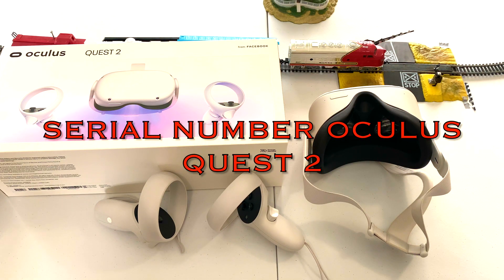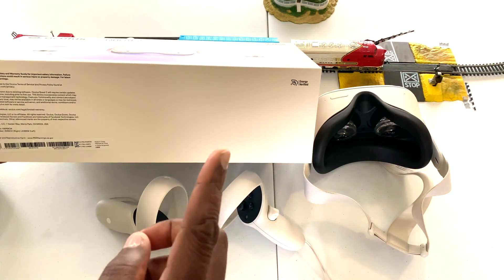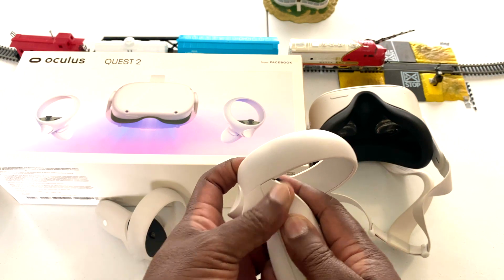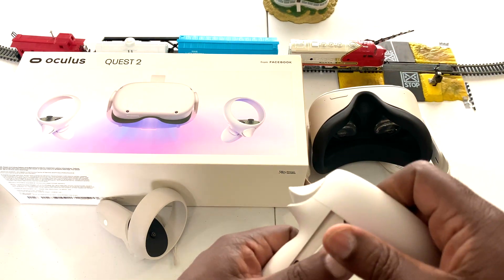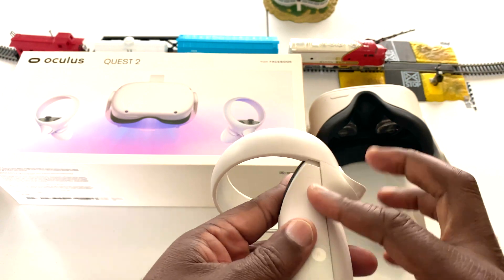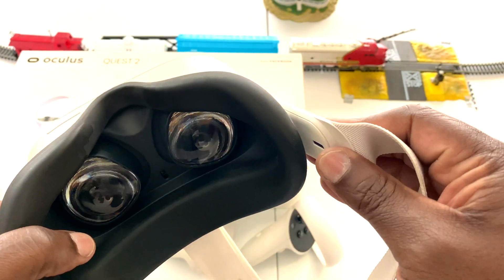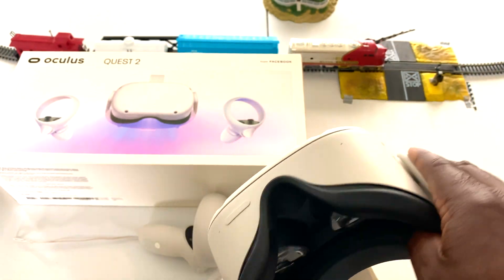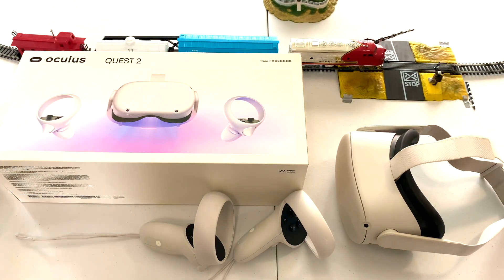Oculus Quest 2 / Meta Quest 2 VR Headset Serial Number Location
The Meta Quest 2 (formerly known as Oculus Quest 2) is a virtual reality (VR) headset created by Facebook Technologies, a division of Meta Platforms. It is the successor to the company's previous headset, the Oculus Quest. The Quest 2 was officially unveiled on September 16, 2020, during Facebook Connect 7.

The 64 GB release model was priced at US$299, a $100 decrease over the original Oculus Quest. In 2021, the 64 GB model of the Quest 2 was replaced by a 128 GB model at US$299, with the same price as the original 64 GB model.[5]

As with its predecessor, the Quest 2 is capable of running as both a standalone headset with an internal, Android-based operating system, and with Oculus-compatible VR software running on a desktop computer when connected over USB or Wi-Fi. It is a refresh of the original Oculus Quest with a similar design, but with a lighter weight, updated internal specifications, a display with a higher refresh rate and per-eye resolution, and updated Oculus Touch controllers.

Its design is similar to the original Oculus Quest, but replacing the black, cloth-covered exterior with white-colored plastic and a black face pad. It is lighter than the first-generation Quest, at 503 grams (17.7 ounces) in comparison to 571 grams (20.1 ounces). The strap was changed to a fabric-based version, rather than the elastic-based strap of the Quest.

The Quest 2 uses the Qualcomm Snapdragon XR2 SoC (which is part of a Snapdragon product line designed primarily for VR and augmented reality devices),[8] with 6 GB of RAM — an increase of 2 GB over the first-generation model.

Its display is a singular fast-switch LCD panel with an 1832×1920 per eye resolution, which can run at a refresh rate of up to 120 Hz (an increase from 1440×1600 per-eye at 72 Hz). The headset includes physical interpupillary distance (IPD) adjustment at 58 mm, 63 mm and 68 mm, adjusted by physically moving the lenses into each position.

It has an 89° field of view.

As with the original Quest, it runs an Android-based operating system. Its software has been updated with additional features since its launch. While announcing the Quest 2, Facebook also announced the upcoming release of the fitness tracker app Oculus Move. Up to 72 Hz at launch with support for 90 Hz refresh rate added later via software update.

In July 2021, experimental APIs were added to the Passthrough feature to allow for augmented reality features.[15]

Controllers
The included controllers with the Quest 2 are the third generation Oculus Touch controllers. The design of the new controllers was influenced by the original Oculus Rift controllers.[12] Their battery life has also been increased four-fold over the controllers included with the first-generation Quest.

Games
Main article: List of Oculus Quest games
Oculus Quest 2 supports all games and software made for the first-generation model, and existing titles can be updated to support higher graphical quality on Quest 2. It also supports Oculus Link, which allows the headset to be used with Oculus Rift-compatible software on a PC.[7] Oculus Quest 2 is not backwards compatible with Oculus Go apps and games.[17]

In April 2021, a software update added Oculus Air Link as an experimental feature, which allows games to be streamed from a PC over Wi-Fi.

Accessories
Facebook presented an "Elite Strap" accessory, which contains a ring-like pad for the back of the head and a tightness dial, along with a variant with a battery pack built into the strap.[7] Facebook is also promoting Logitech headphones "certified" for Quest 2 (including the G333 VR, the company's first in-ear headphones model), which have shortened cords designed for use with VR headsets.

During the 2021 holiday shopping season in the United States, Oculus became the most popular app on both Apple's app store and the Google Play store.

Facebook integration
The Quest 2 has faced criticism over the mandate that users must log in with a Facebook account in order to use the Quest 2 and any future Oculus products. However, on October 27, 2021, Meta (formerly Facebook) announced that the login would no longer be required.  It was reported that some users were unable to use the headset due to their Facebook account being suspended. Some described that linking their deactivated Facebook account to the device rendered the headset a "paperweight".
Face pad issues
In December 2020, Facebook stated that it was investigating reports of users experiencing rashes and other skin irritation from the Quest 2's foam face pad. In April 2021, Facebook stated that it had identified and reduced the use of "a few trace substances that are normally present in the manufacturing process which could contribute to skin discomfort", but that they "did not find any contamination or unexpected substances in our manufacturing process."